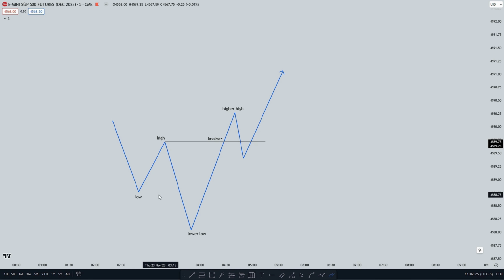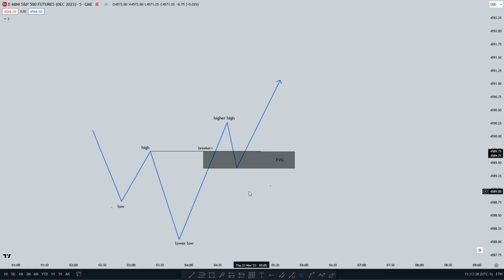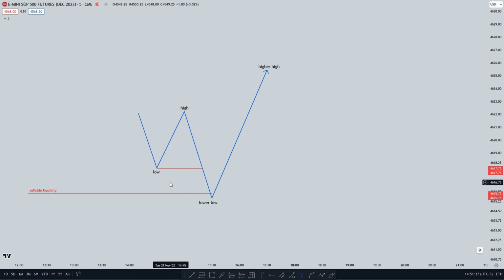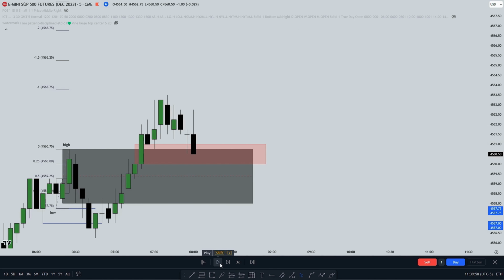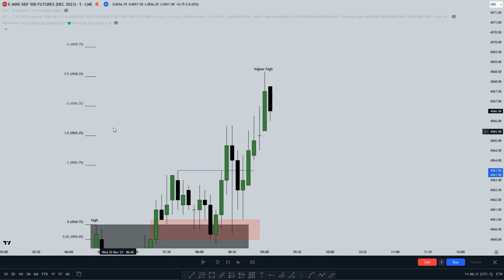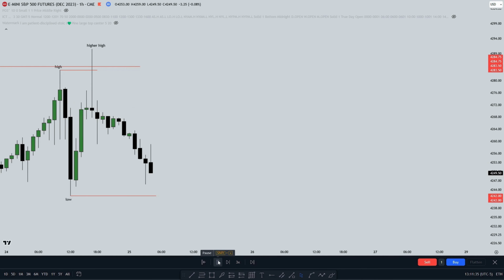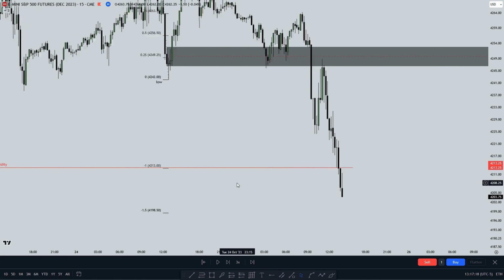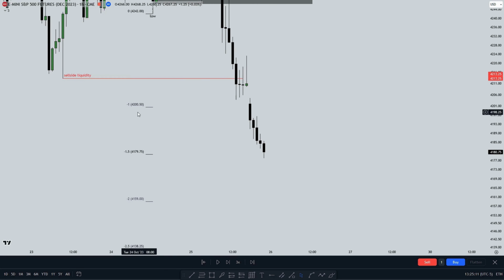Breaker Blocks - Easy Explanation!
In this video i go over what a Breaker Block is, and how you can use it with other kinds of PD arrays!

ICT concepts